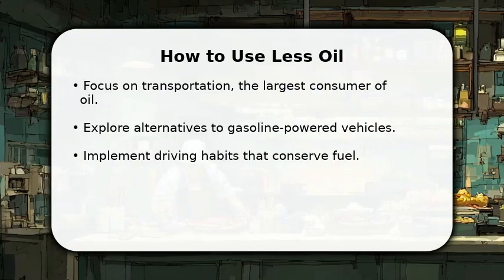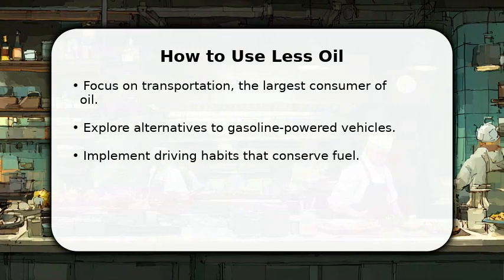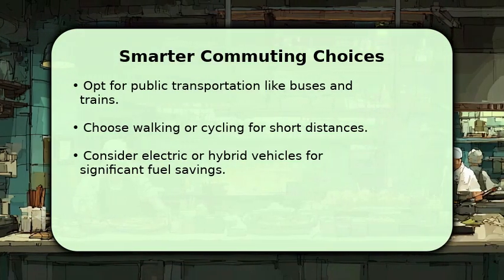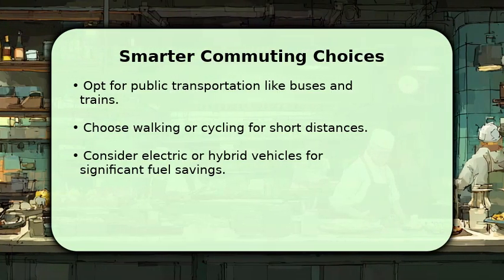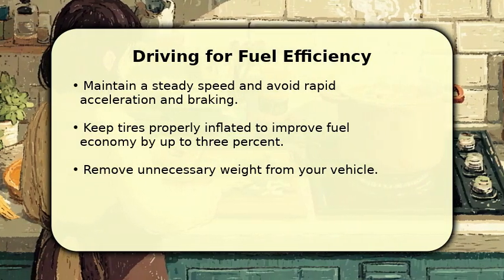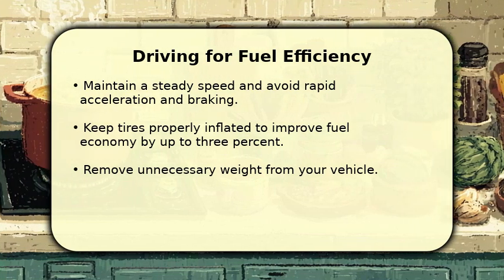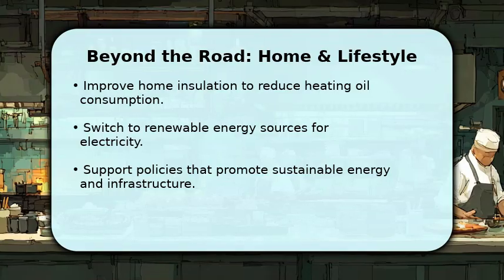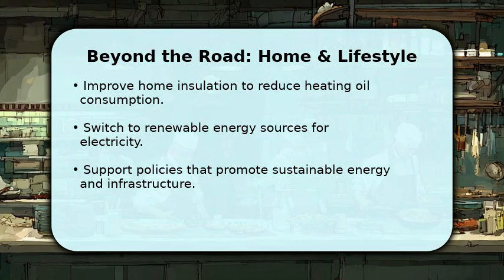How to Use Less Oil 2025 (Only Way)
▸ :^) Discover the ultimate method for significantly reducing your oil consumption in the kitchen. This video reveals practical, effective strategies that will transform your cooking habits, helping you embrace healthier eating without sacrificing flavor. You'll learn essential techniques for cooking with less oil, from choosing the right cookware to innovative preparation methods that minimize the need for excess fats. By implementing these simple yet powerful tips, you can enjoy delicious meals while also saving money on groceries and improving your overall well-being. Whether you're aiming to cut down on calories, manage your diet, or simply make your meals lighter, this guide provides the indispensable knowledge you need to master low-oil cooking. Elevate your culinary skills and achieve a healthier lifestyle starting today.